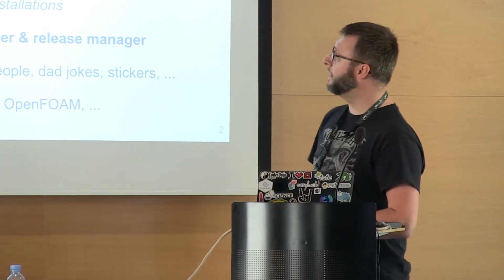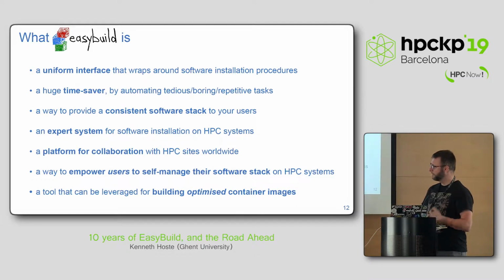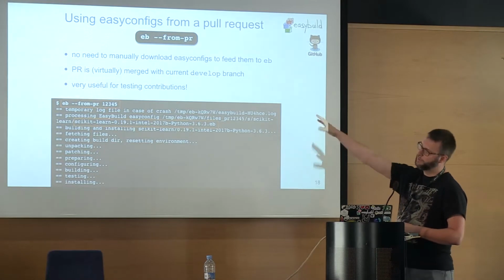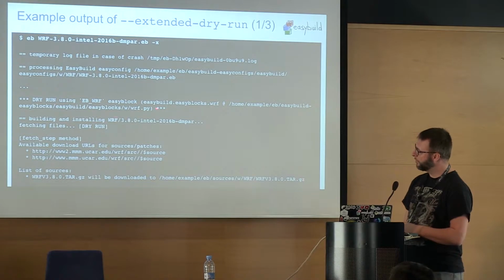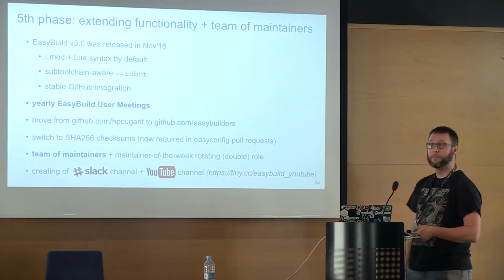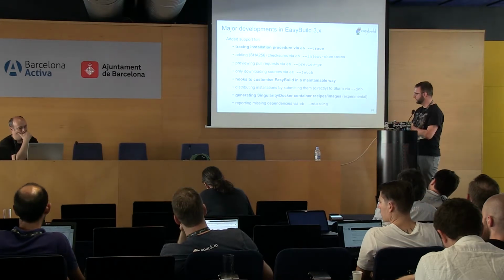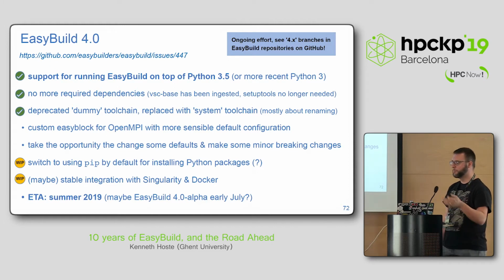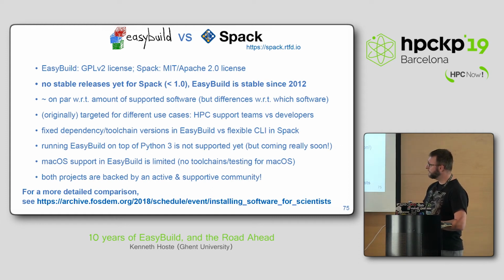10 years of EasyBuild, and the Road Ahead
Kenneth Hoste (Ghent University)